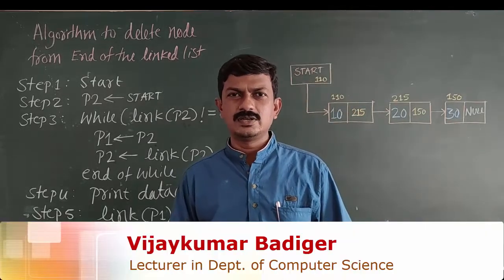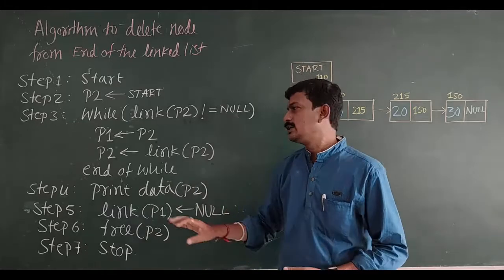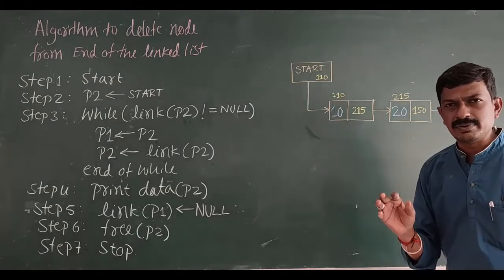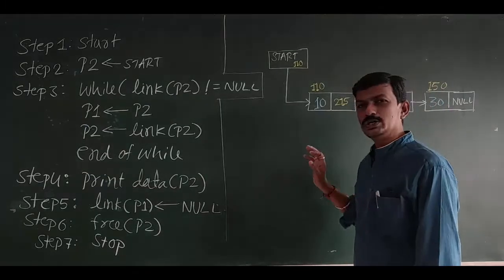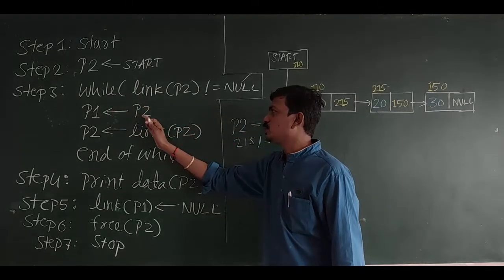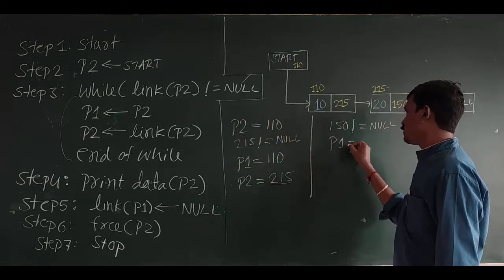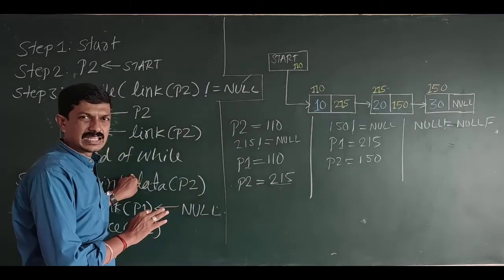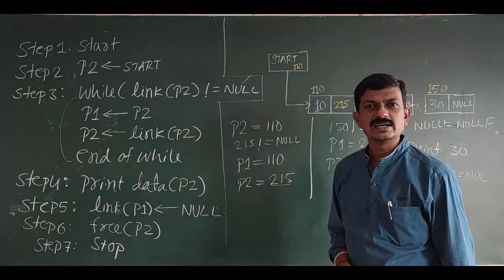II PUC | Deleting Node from END of linked List